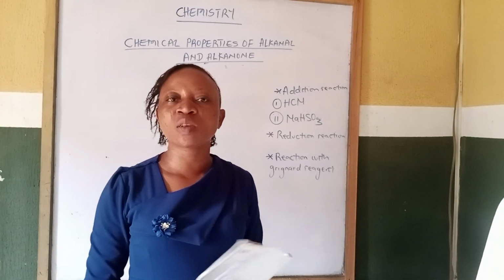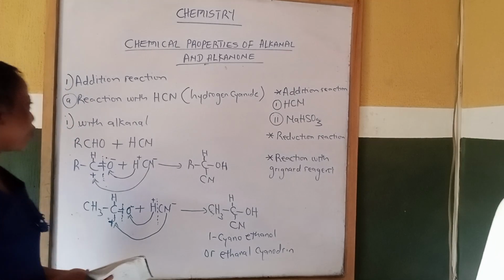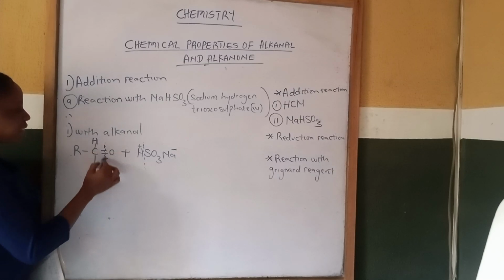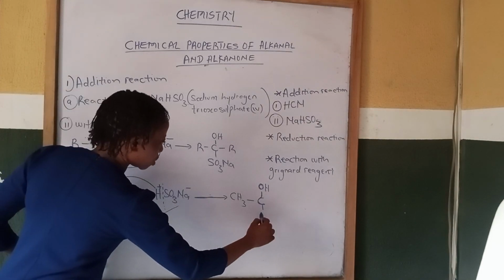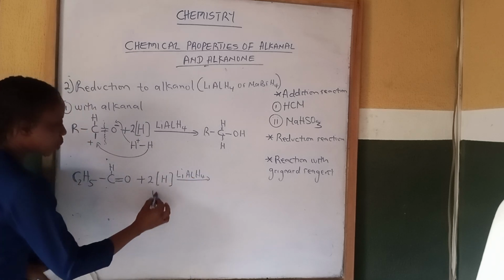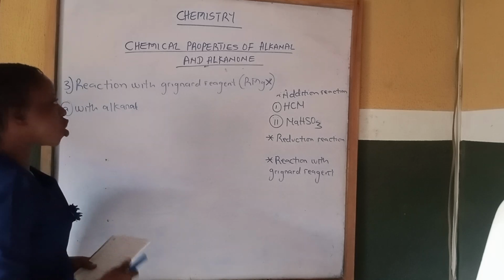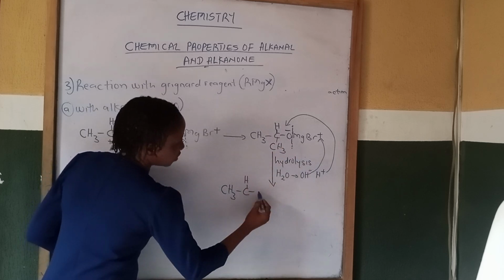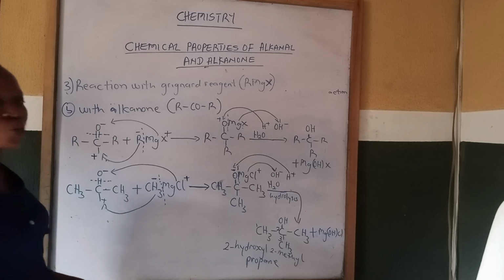TOPIC: Chemical properties of Alkanals and Alkanones part 1